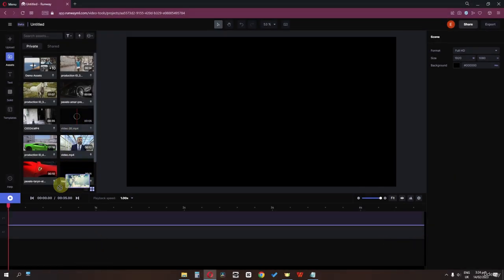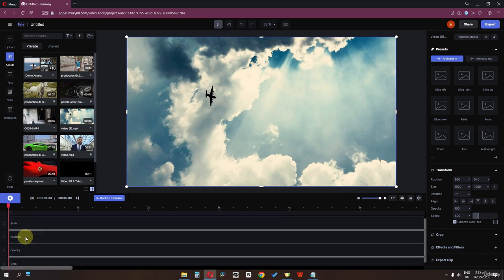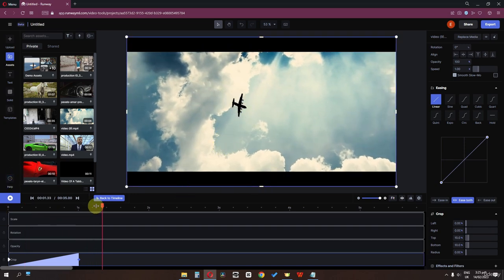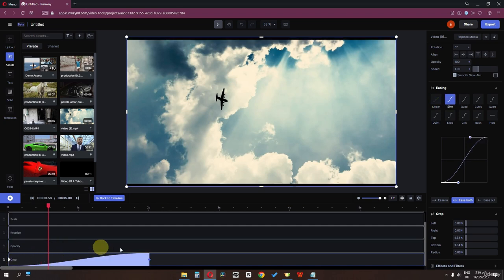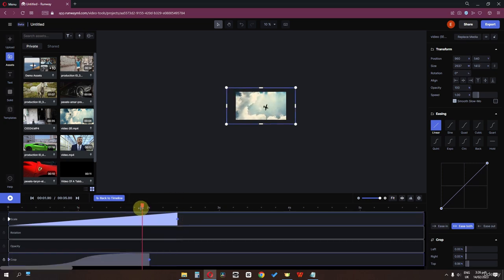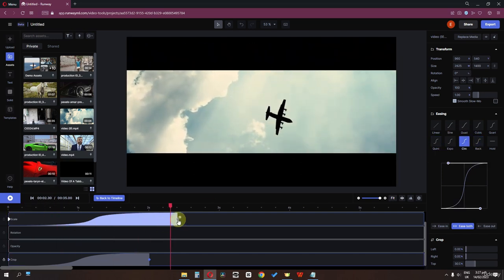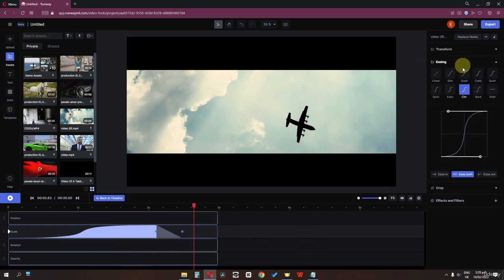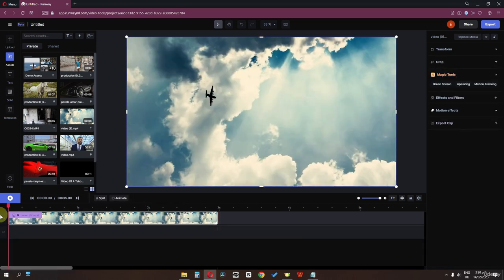How to Animate in RunwayML Step by Step Guide for Beginners 2025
Want to learn how to animate in RunwayML? This beginner-friendly tutorial shows you step-by-step how to create stunning animations using AI in RunwayML. Whether you're a content creator, designer, or just curious about AI animation, this guide covers everything — from importing media to generating smooth motion. Start animating like a pro with RunwayML in 2025!